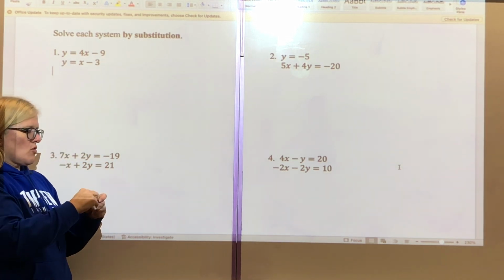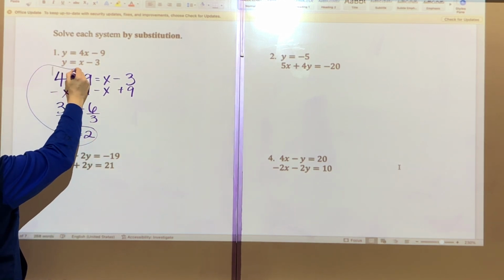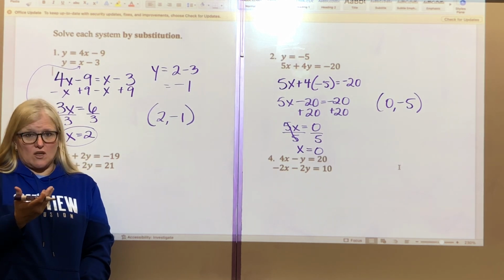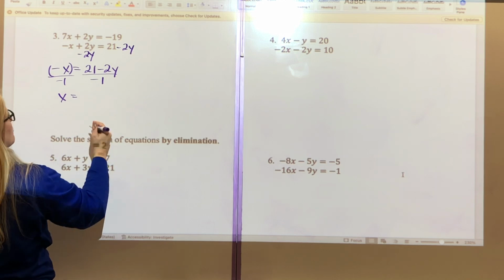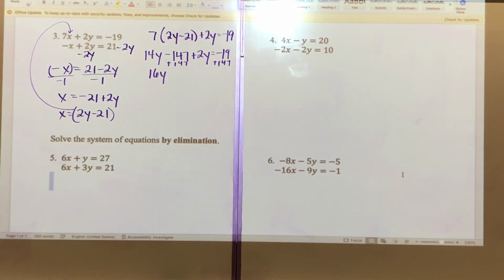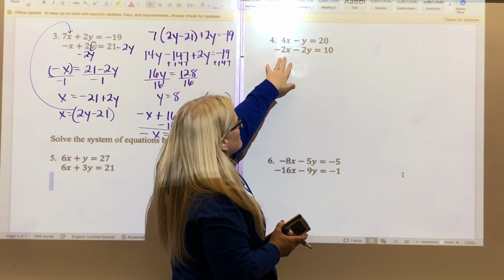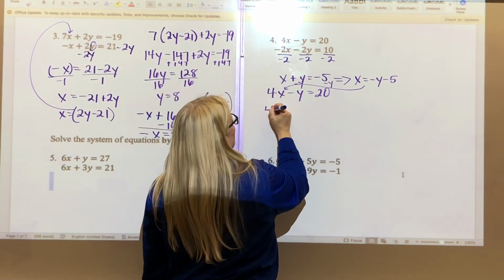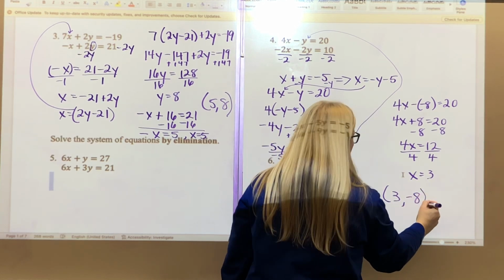SM3 2B Review, #1-4